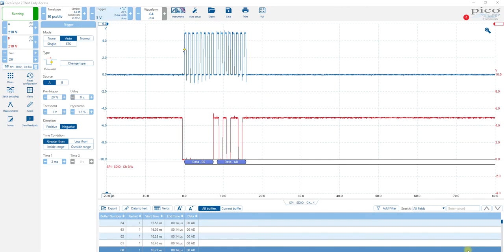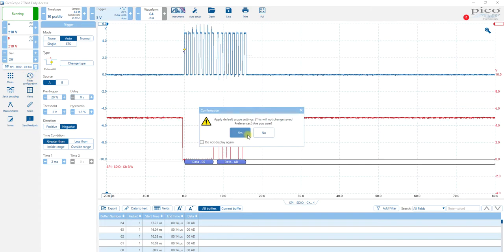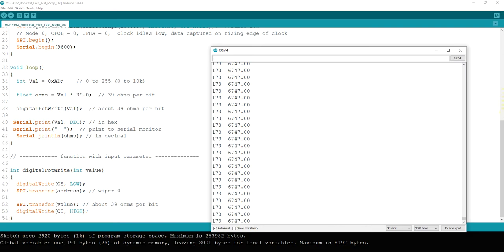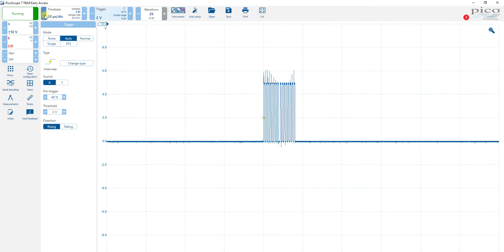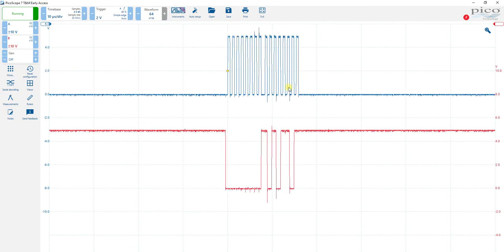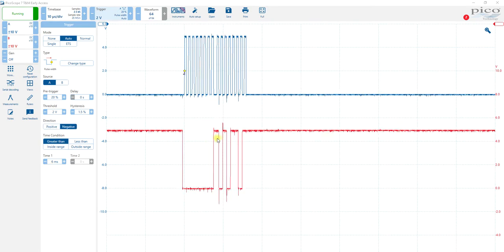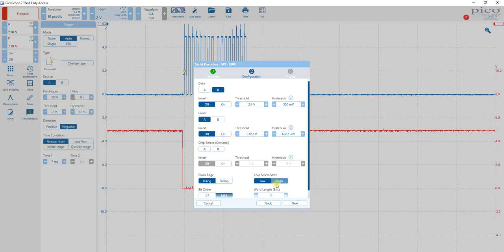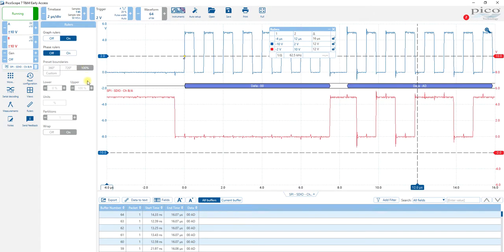SPI configuration F2021 CAM8302E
Using the Picoscope 7 scope to measure SPI signals

0:00 start
0:08 Final Signal
0:56 Reset to defaults
1:12 Arduino Program for for SPI with 10k rheostat
1:30 Arduino serial out
1:48 Channel setup
2:01 Triggering
2:40 Add the B channel
3:00 Setup 2nd Channel
3:30 More Triggering
4:27 Serial Decoding Setup
5:45 Using Rulers to measure time